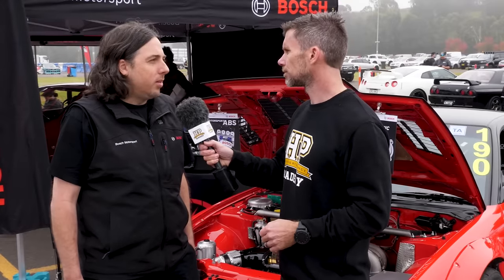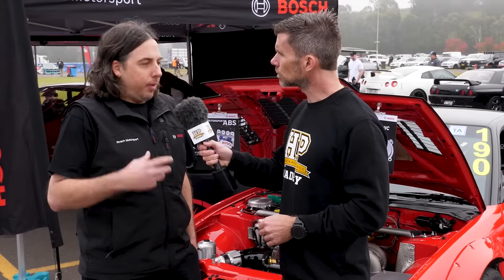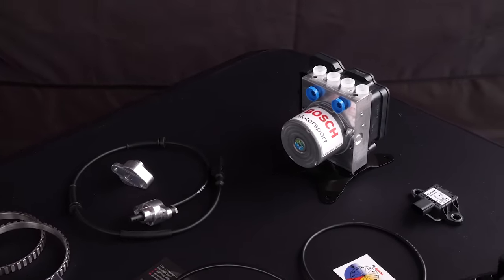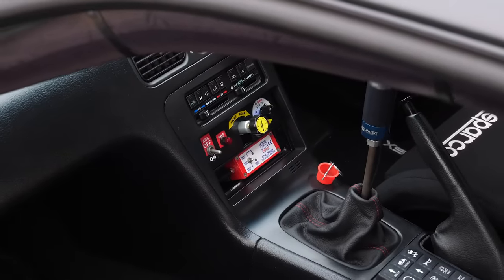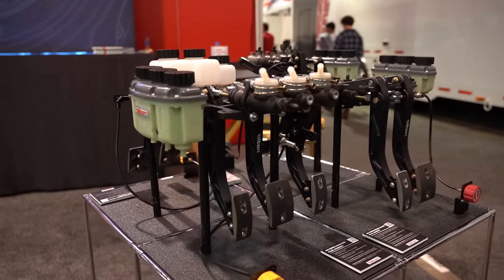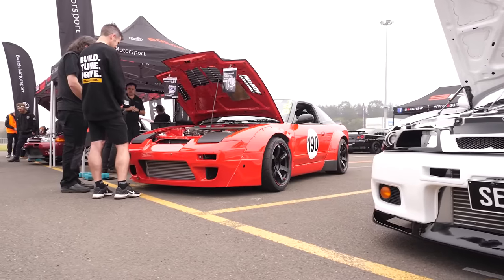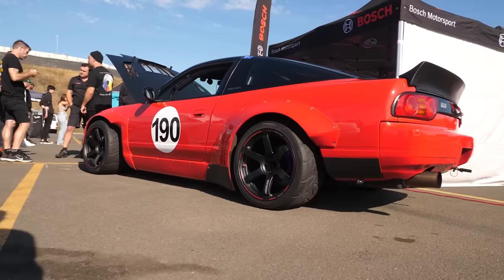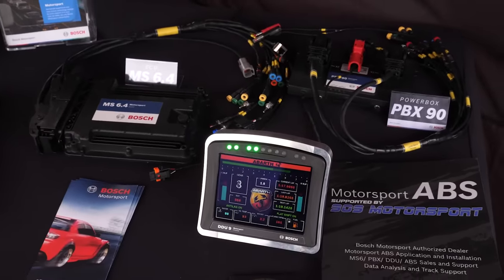Why Do Pro Racers Remove Brake Boosters?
Building a fast car? Get $400 OFF the VIP package and never pay for another course, EVER

Brake boosters—why don't you find them on race cars? Are motorsport ABS systems harder to use than your OWM setup?

Ashley Field of 909 Motorsport answers these questions and more in relation to aftermarket ABS systems like those offered by Bosch Motorsport along with how easy they are to install, if OEM components can be used and most importantly how ABS can only regulate the braking power you give it meaning if you don't have an optimal brake package before you fit ABS it can't work any magic to change that for you!

Why fit aftermarket ABS? The likes of Bosch Motorsport ABS systems (note, we don't sell them!) offer advanced features that enhance braking performance and customization compared to standard OEM ABS systems including not going into 'ice mode' when a driver least wants that to happen! While the Bosch Motorsport ABS may require more expertise to set up and calibrate due to its professional-grade capabilities, it provides benefits like faster response times, better grip utilization, and the ability to fine-tune brake bias for improved efficiency and control according to driver preference as well as data acquisition to aid with car and aero setup.

How? Motorsport-dedicated versions of ABS have a more sophisticated 'brain' and valving system, allowing it to lock and release tyres faster, maximizing available grip more effectively.
TIME STAMPS:
0:00 - Power Vs Stopping Power
0:20 - Factory ABS & Motorsport
0:45 - OEM Vs Motorsport ABS Focus
1:25 - Not All ABS Is Equal
1:50 - Is Motorsport ABS Harder To Use?
2:35 - What Is Different With Aftermarket ABS?
3:13 - 'Ice Mode'
3:38 - What Is Needed For Bosch ABS Fitment?
4:27 - OEM Parts Usage
5:04 - Brake Boosters & Pedal Boxes
6:01 - Why Remove A Brake Booster?
6:45 - Brake Bias Adjustments
7:35 - Crosslinked Brake System
8:02 - Front Rear Split
8:18 - ABS Won't Work Magic
9:00 - Driving Style Vs ABS Setup
9:58 - KEY POINT!
10:36 - Driver Adjustment Options
11:12 - Driver Preference
11:38 - Data Logging & Vehicle Dynamics
12:10 - Thanks 909 Motorsport!
12:25 - BUILD.TUNE.DRIVE